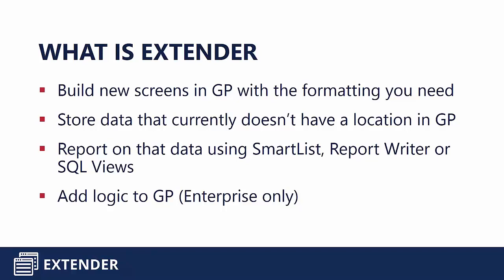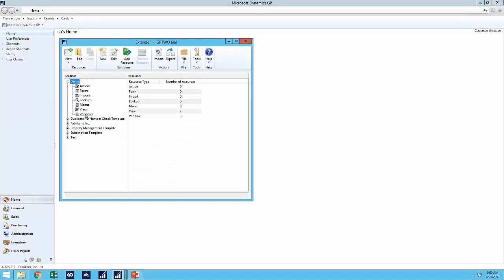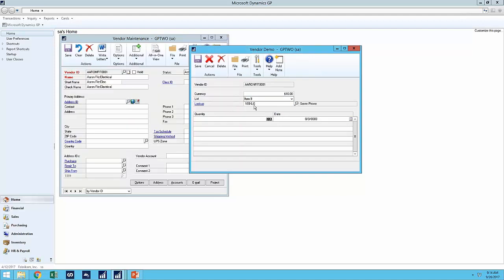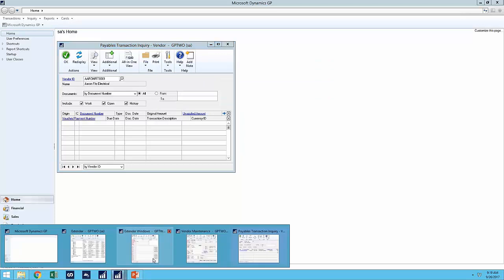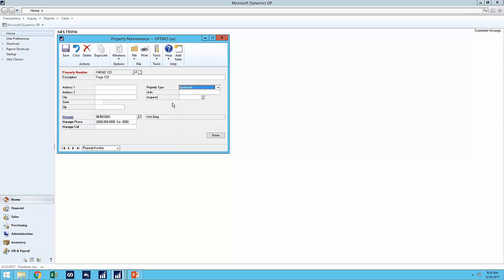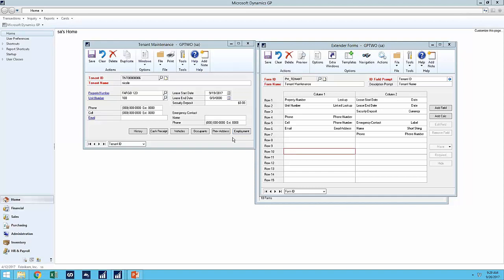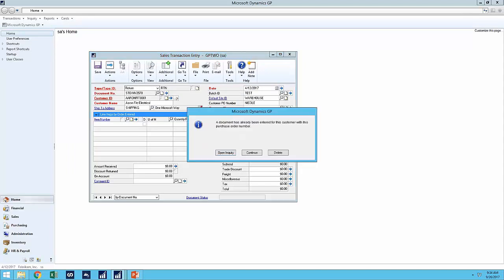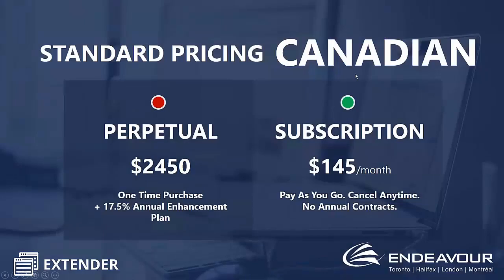Creating custom screens in Dynamics GP 2016 - 2018 - Microsoft Great Plains Canada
Creating custom screens in Dynamics GP 2016 and the new Dynamics GP 2018 - Microsoft Great Plains Canada.  new workflow and new fields for Dynamics GP using eOne Solutions GP Extender - all without code and allowing for upgrades in the future.